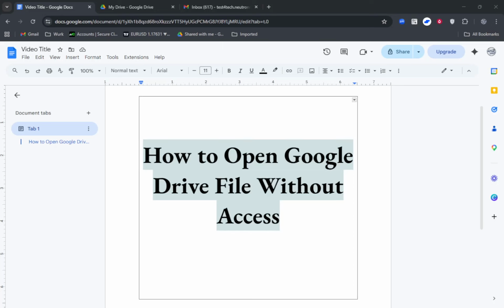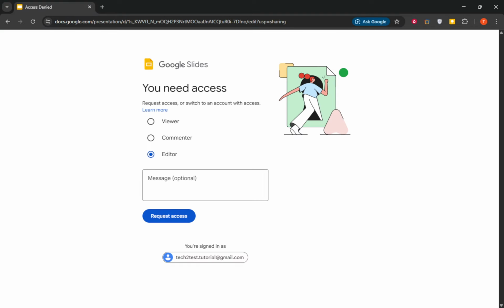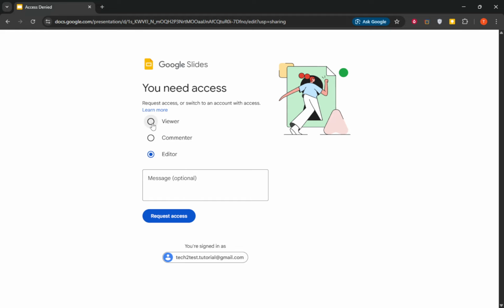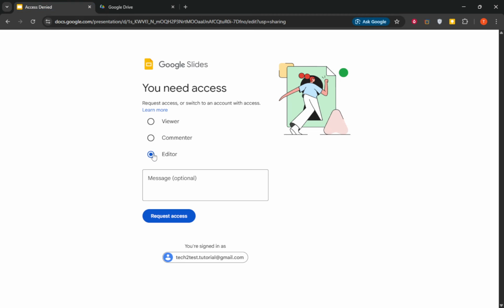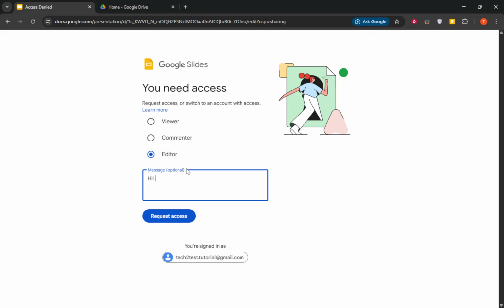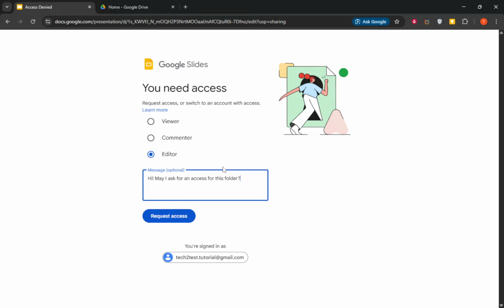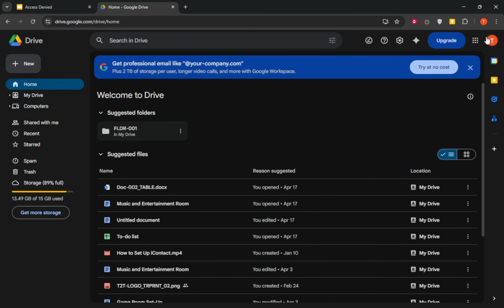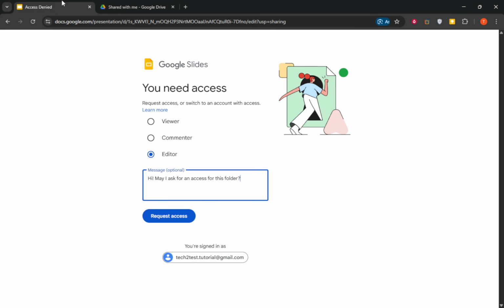How to Open Google Drive File Without Access [2026 Full Guide]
How to Open Google Drive File Without Access

In this video, we help you resolve the common issue where you encounter an "Access Denied" or "Request Access" screen when trying to view a file. We navigate the permission request workflow and discuss the protocols for verifying document ownership to ensure you can view the content you need.

Opening a restricted file is fundamentally a matter of security and authorization. We focus on the importance of the "Request Access" system as a primary communication channel between the viewer and the owner, emphasizing how verifying your logged-in account status is the first step in troubleshooting these credential-based barriers.